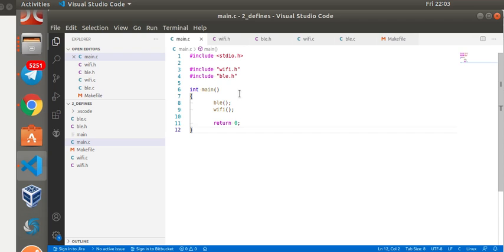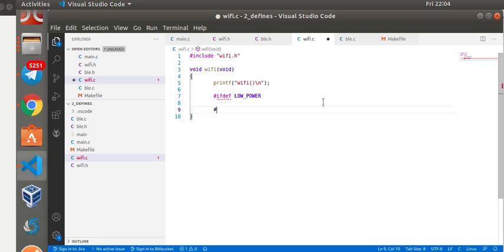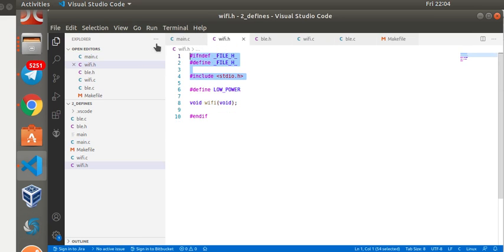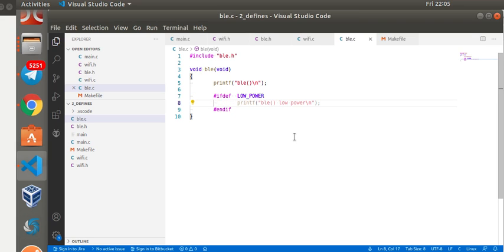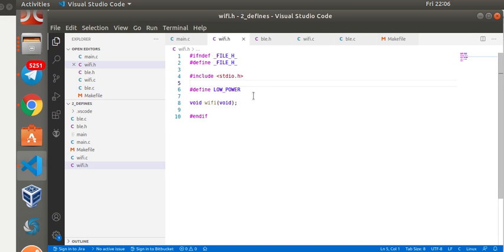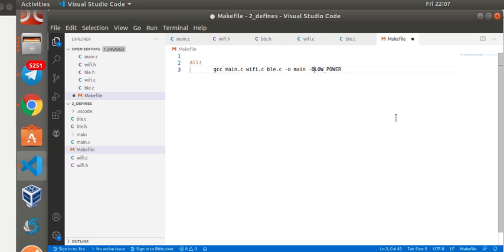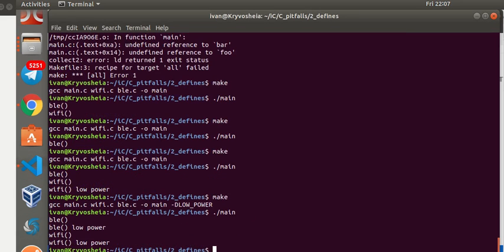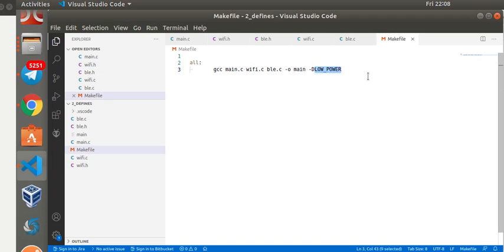C pitfalls: preprocessor evil